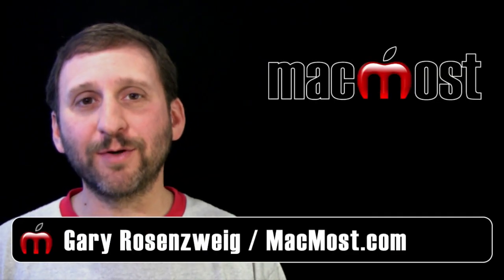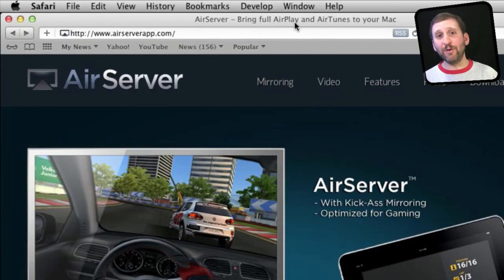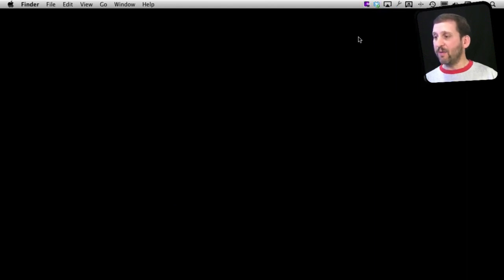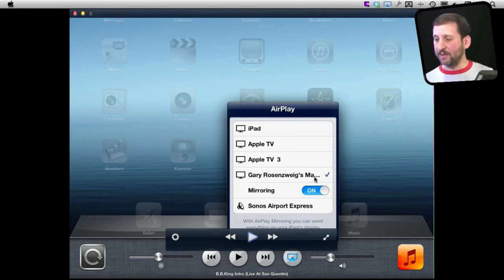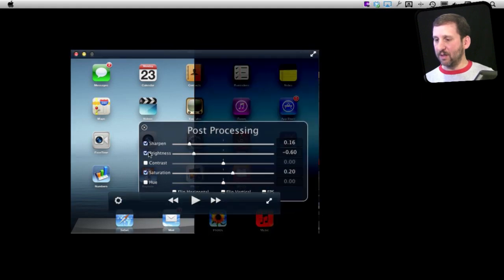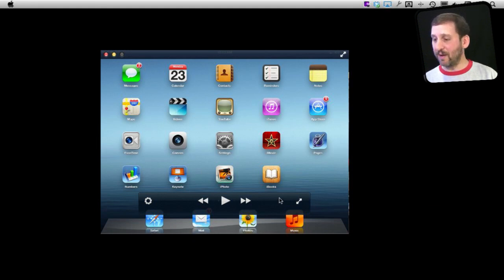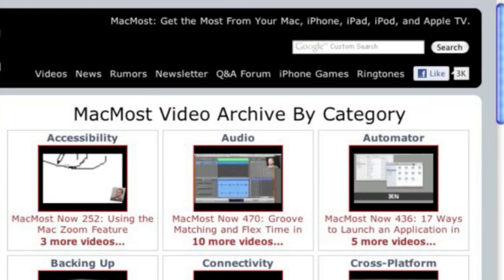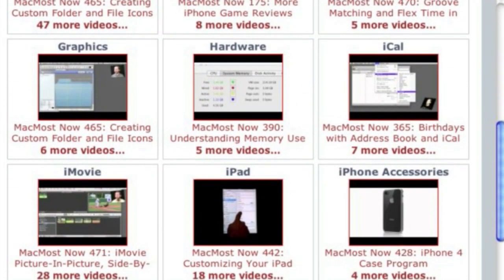iPad Video Screen Capture With AirServer (MacMost Now 702)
With AirPlay and the help of the Mac app AirServer, you can bring your iPad or iPhone's screen to your Mac. You can then capture the screen using your favorite video capture software. This new method replaces the old method of using expensive HDMI cables and capture hardware.